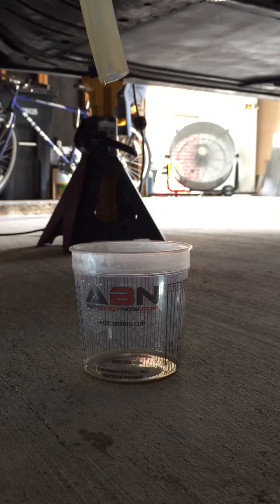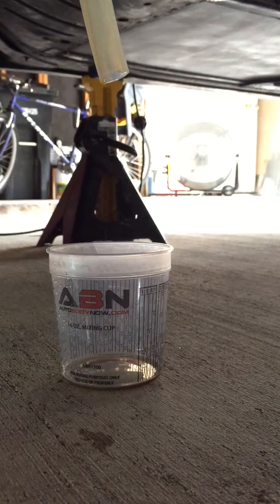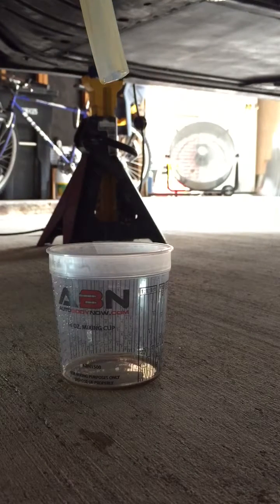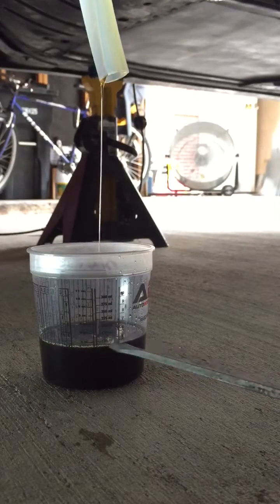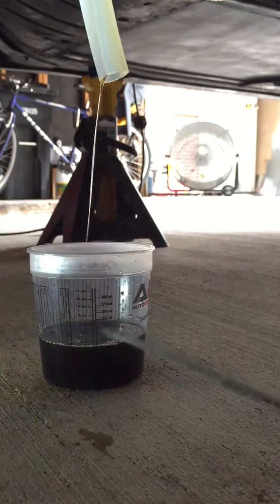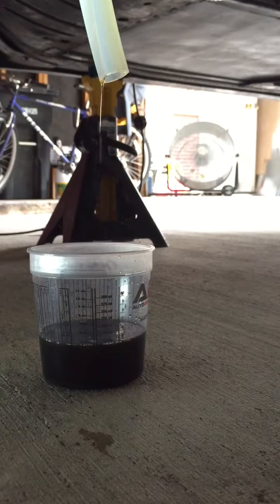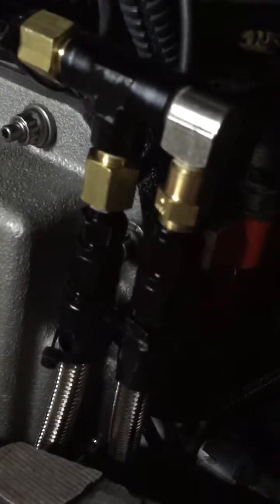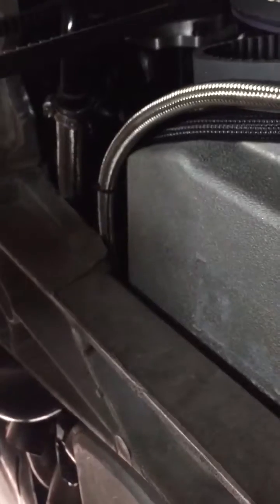Turbo Oil Restrictor Drain Flow Test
Huron twin turbo C5 corvette, 7075 comp triplex bearing with .029” oil feed restrictors. Testing the oil drain flow. It’s about .06 gpm at 40psi with 15w40 at about 90*f.